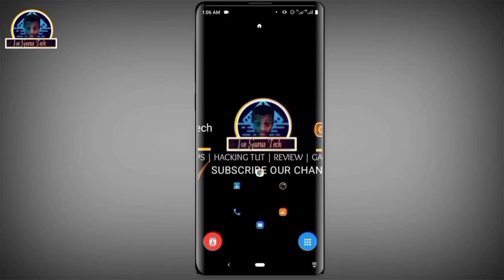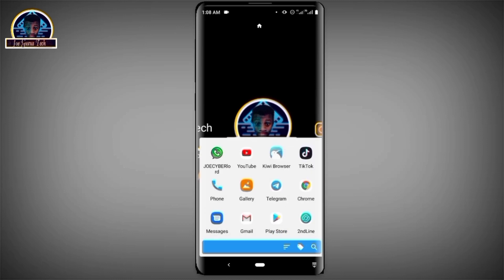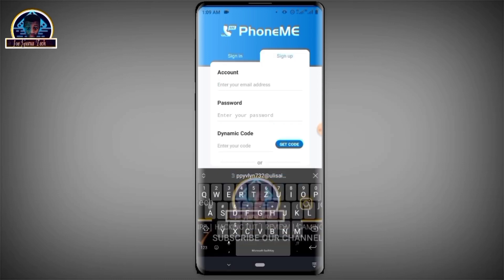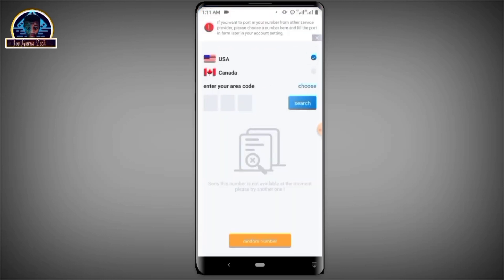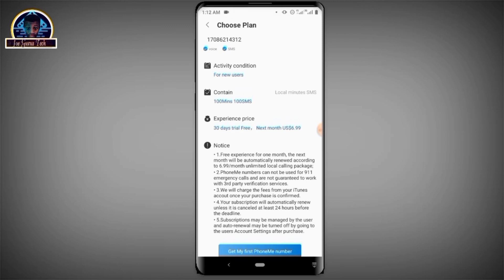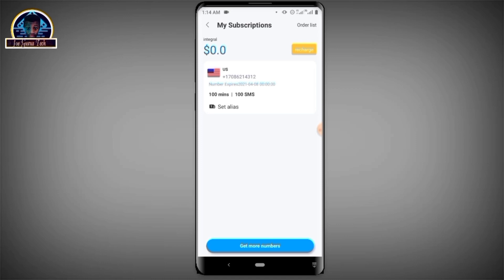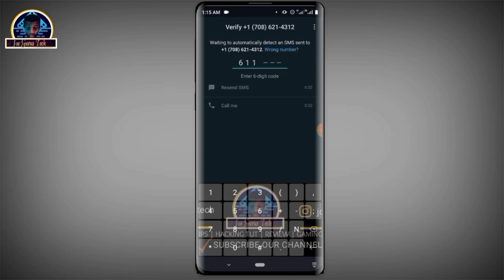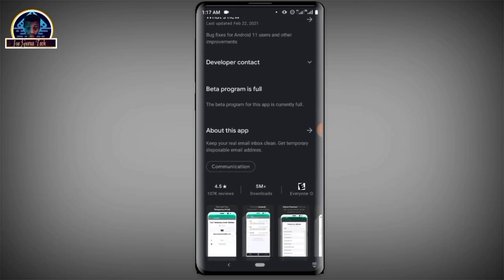How to get Free Permanent USA Phone Number for Verification 2021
How to get Free Pemanent USA Phone Number for Verification 2021

Hi everyone in this video tutorial I am going to show you how to get free permanent USA phone number that works on any online verification.

AUDIO SOUND BACKGROUND WAS PROVIDED BY YOUTUBE